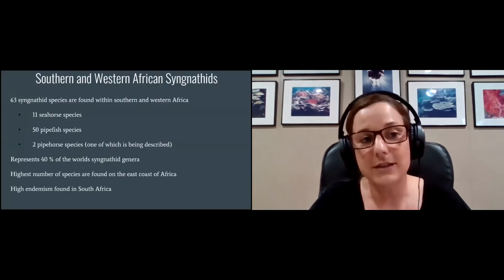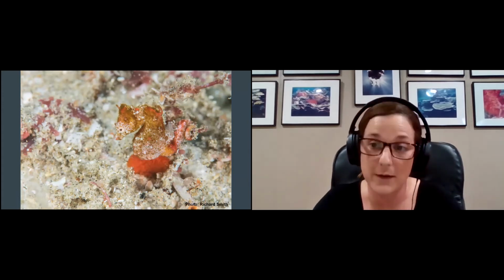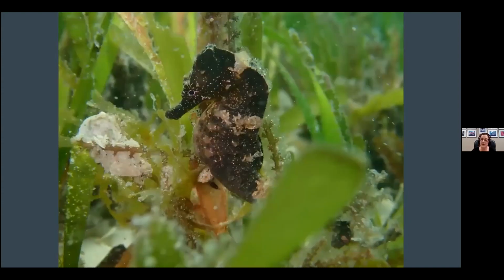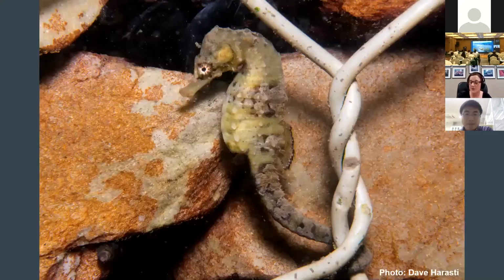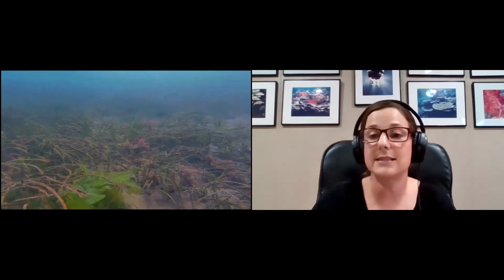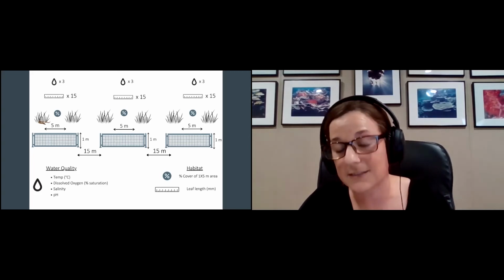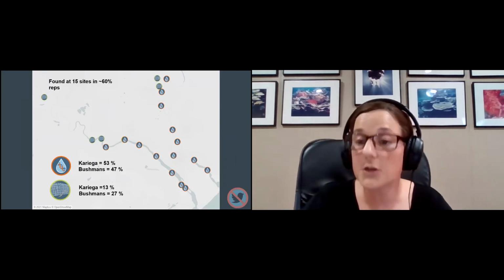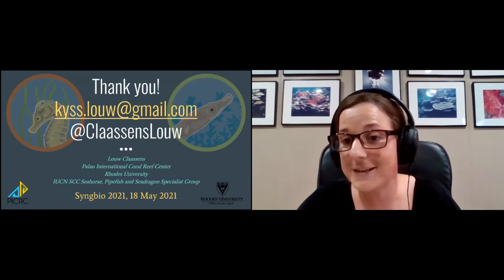Louw Claassens (South Africa)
Turning the tide on syngnathid conservation and research in southern Africa